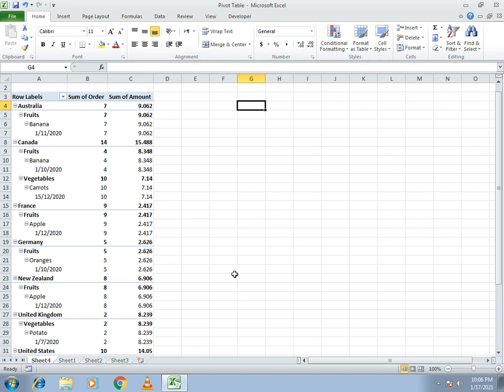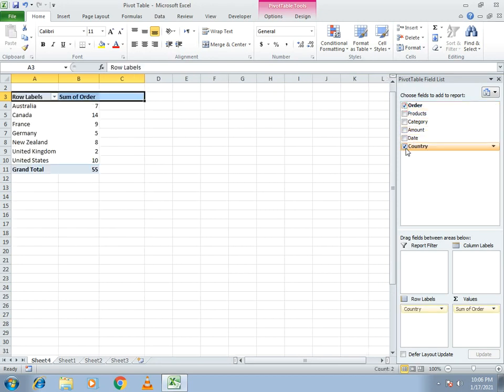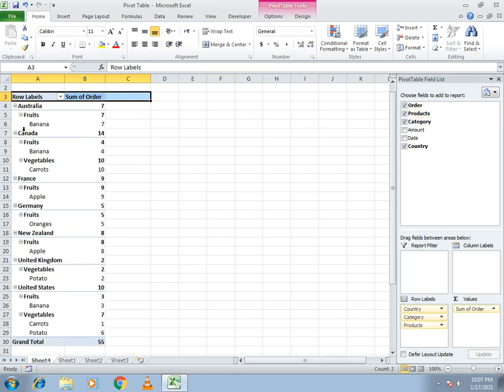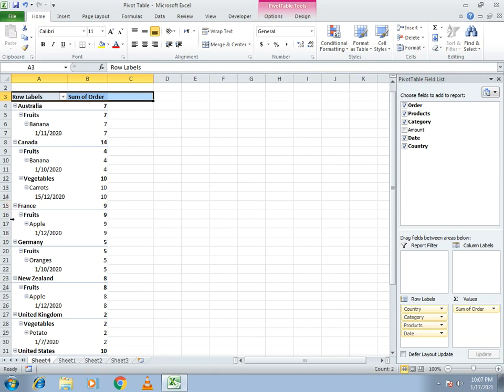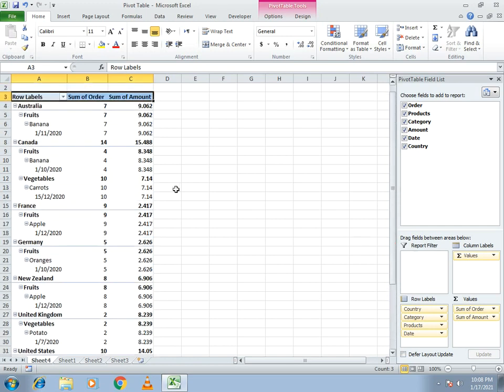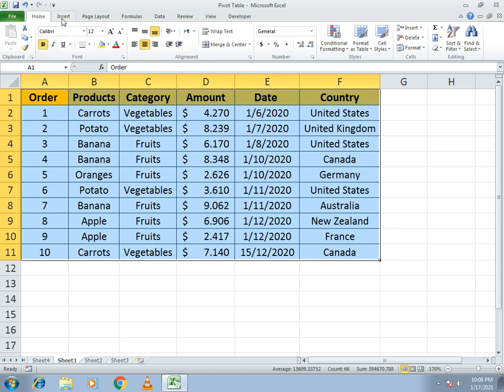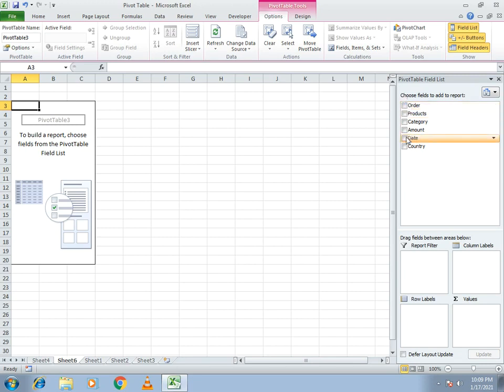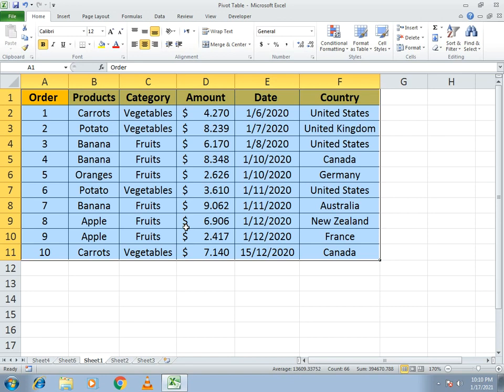How To Make Pivot Table With Simple Example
Learn pivot tables in 5 minutes... Pivot tables allow you to automatically summarizes your data... so you can “slice-and-dice” in a million ways.  This means you can replace lots of hand-typed summary calculations with more automated reporting.  To create a pivot table, select a cell in your table and click “PivotTable” on the “Insert” tab.